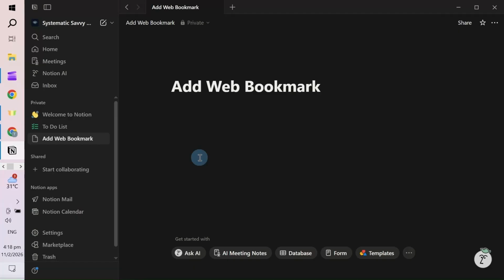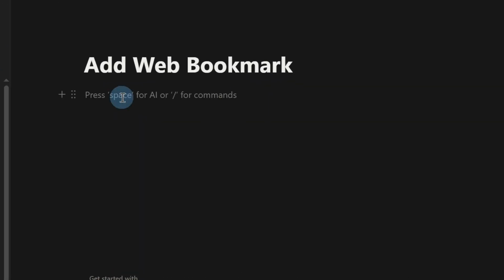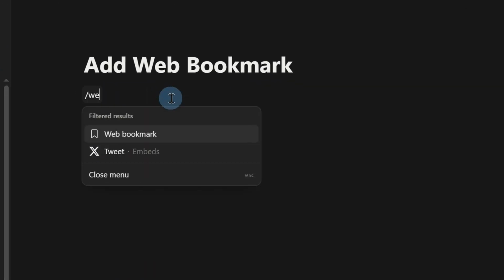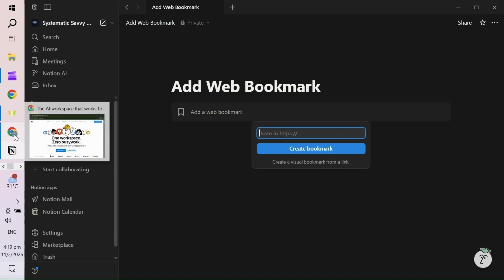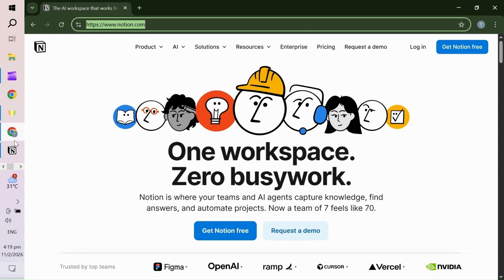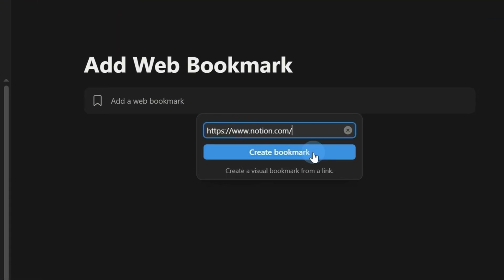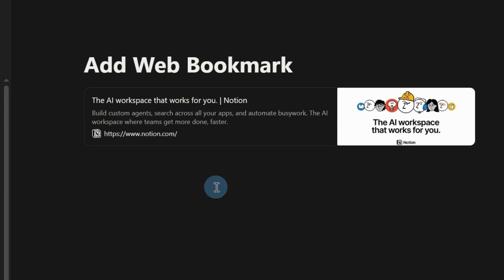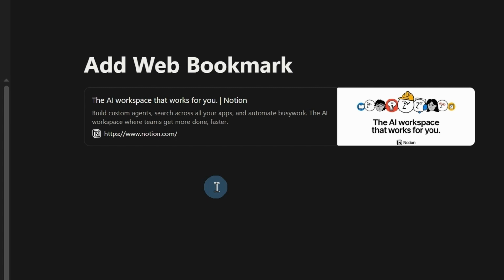How to Add a Web Bookmark in Notion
Learn how to add a web bookmark in Notion step by step.

In this beginner-friendly tutorial, I’ll show you how to insert a web bookmark block, paste a website link, and display a clean website preview inside your Notion page.

You’ll also learn how web bookmark previews work and why some websites may show preview images while others may not.

This tutorial works for both the Notion desktop app and the web version.

Perfect for saving useful websites, articles, tools, videos, and resources directly inside your workspace.